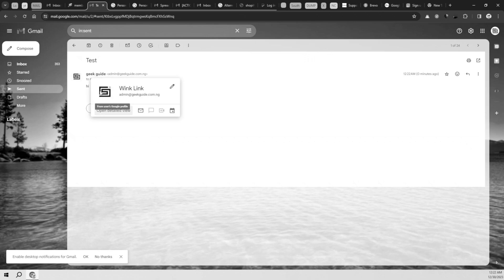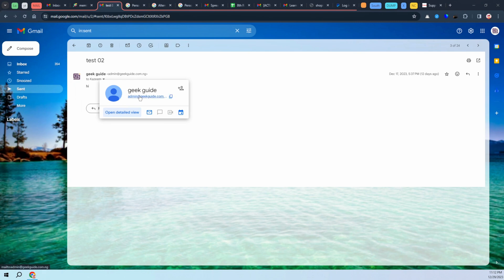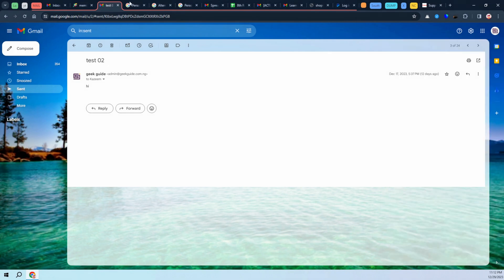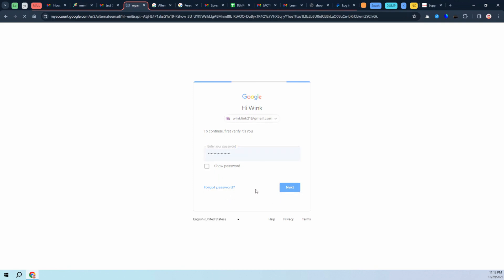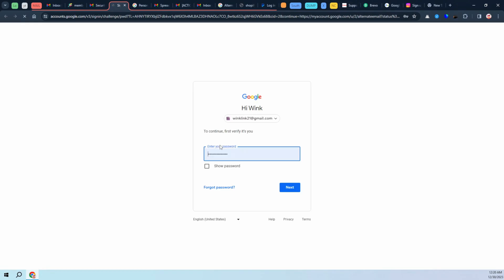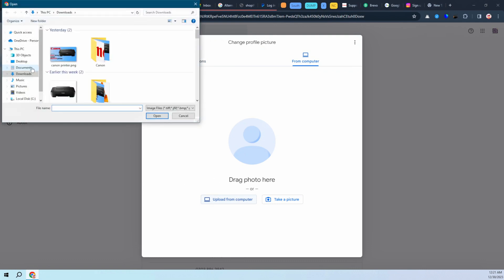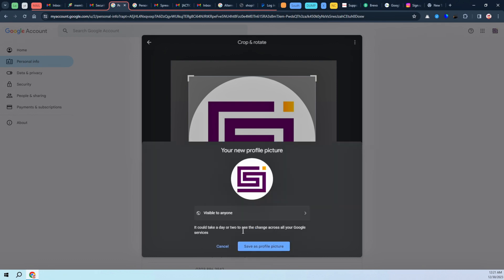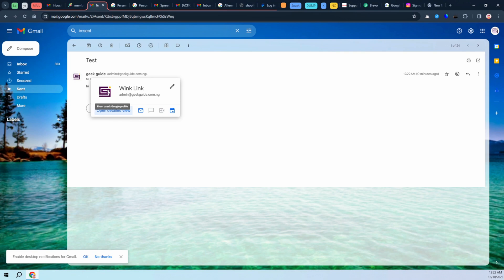How to Set Profile Picture in Business Email Address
Email communication is a vital tool for any business since it’s an opportunity to connect with the customers personally.

A profile picture in your custom email represents your authenticity, credibility, and reputation and influences the open rate. But unfortunately, when you send an email from your custom email to Gmail users your email hits the inbox without a picture.

So, if you are someone looking for a solution to fix this issue then keep reading.

In this video, we’ll share the easiest way to set the profile picture of your custom email in Gmail regardless of any email hosting and web hosting.